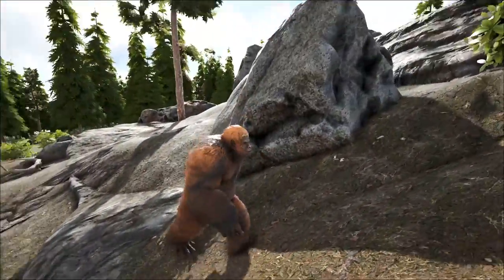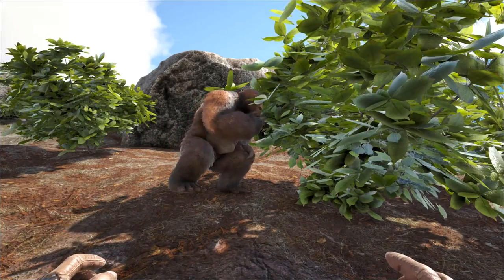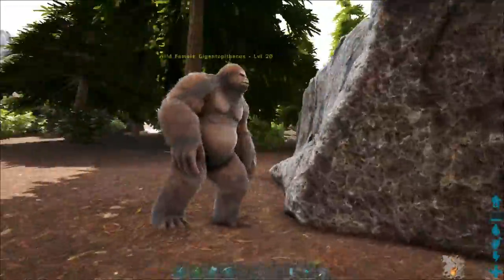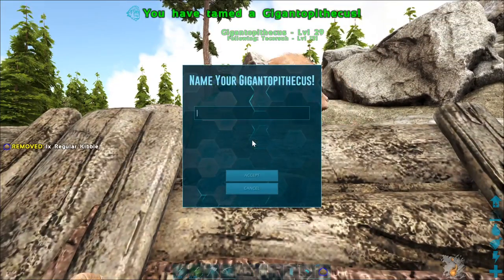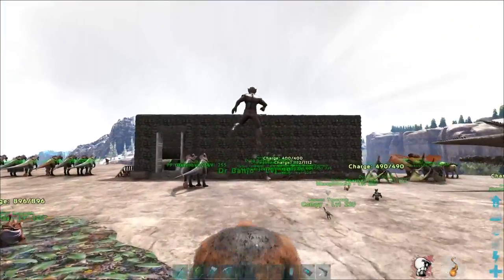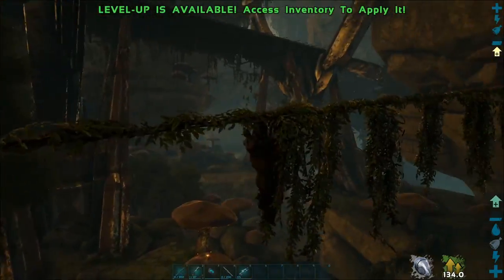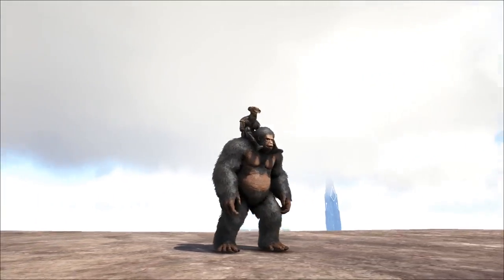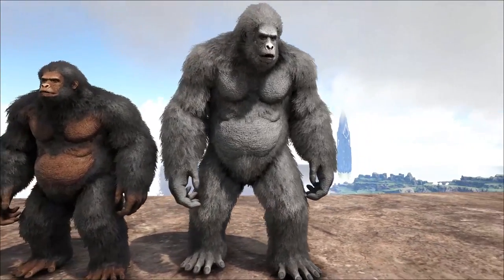Fast Gigantopithecus(Bigfoot) Taming Guide :: Ark : Survival Evolved Tips and Tricks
In this taming video, I show you how to tame a Gigantopithecus, Bigfoot, Sasquatch. . . Ape guy. . . whatever you want to call it. It's not' too bad of a tame, it's a non-violent/passive tame, it's a bit ornery, but that doesn't matter too much as long as you can get away from it when it is angry. Oh, it also can wear hats, so we get another fashion show in this video! I haven't had one of those since the achatina video. It's all in good fun, I hope you enjoy it!

You wake up in the middle of nowhere, maybe it's a beach, a mountain, a forest, or a jungle, but it is no place that you have known. There is a strange device implanted into your arm. Welcome to the ark. The place where long extinct creatures eat you while you feebly try to survive. This series is my attempt to show you little things that will help you flourish.